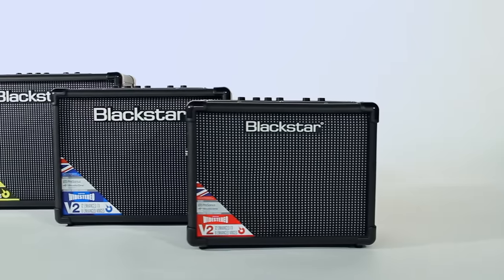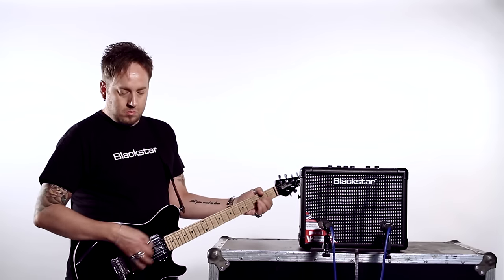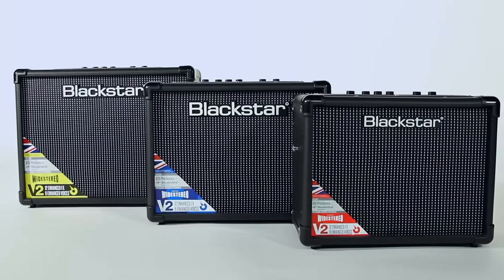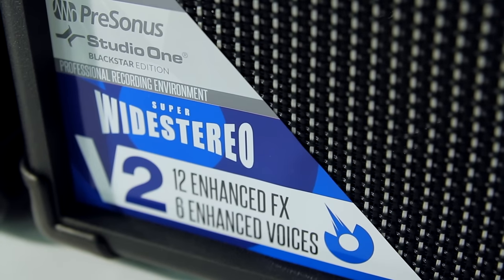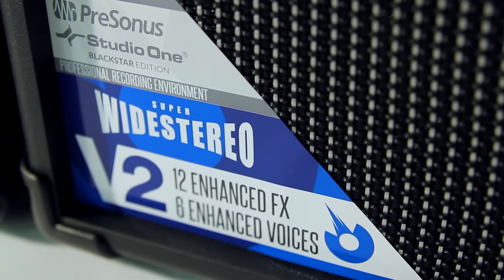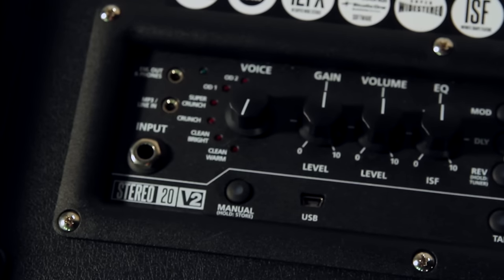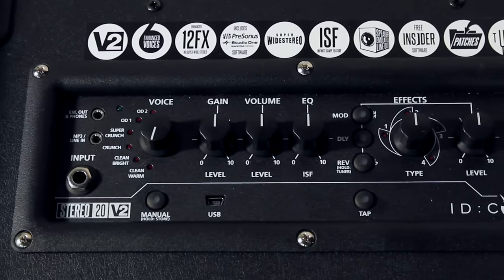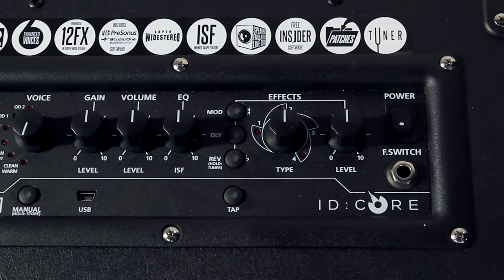NEW Blackstar ID:Core V2 product overview